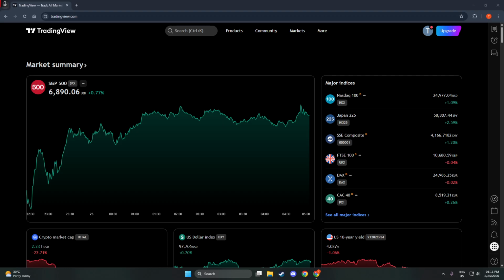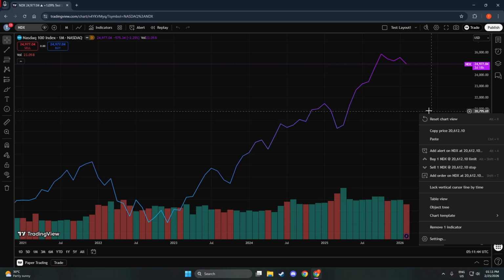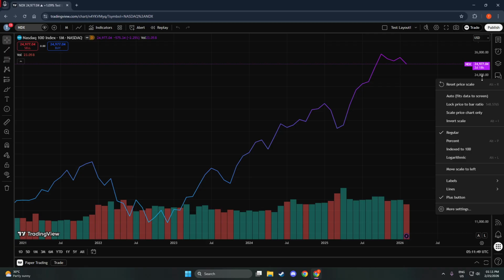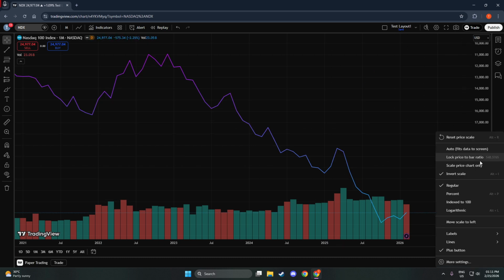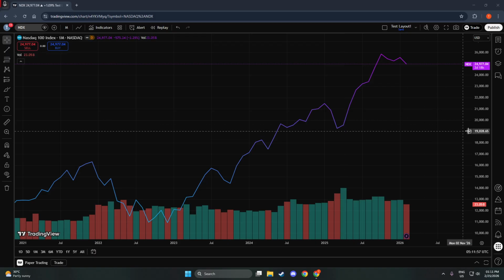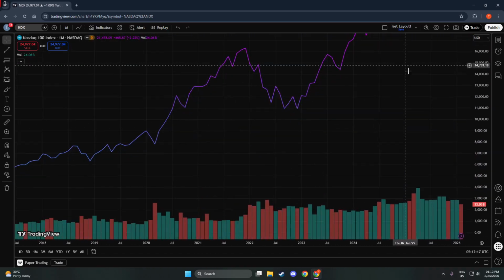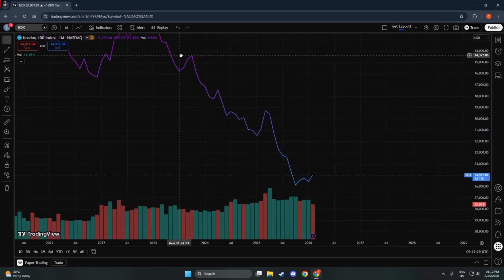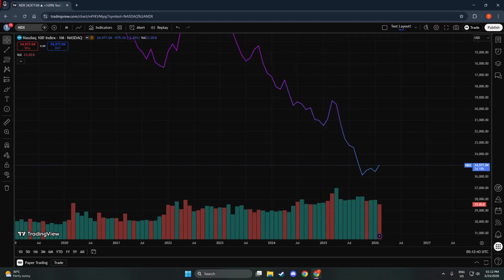How to Flip TradingView Chart [2026 full guide]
How to Flip TradingView Chart

In this video, we show you exactly how to flip TradingView chart scales to gain a fresh perspective on price action and market trends. We utilize the price scale parameters and coordinate inversion settings to manipulate the visual output of the data terminal.

Mastering the ability to invert your price axis is an essential psychological tool for improving project quality and removing bias during technical analysis. By utilizing these visualization settings, we ensure that your workflow remains objective, allowing for a more comprehensive evaluation of support and resistance levels from a mirrored perspective.

Technical Specs:
Software: TradingView; Feature: Dashboard & Chart Settings